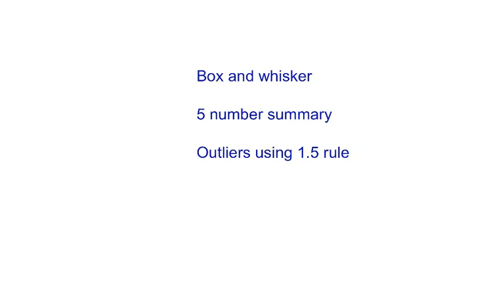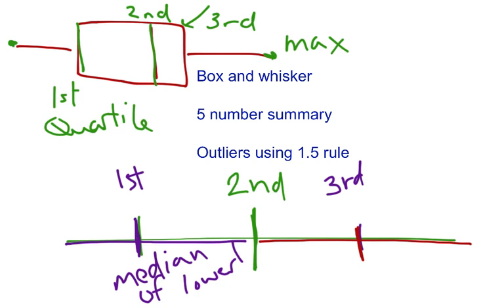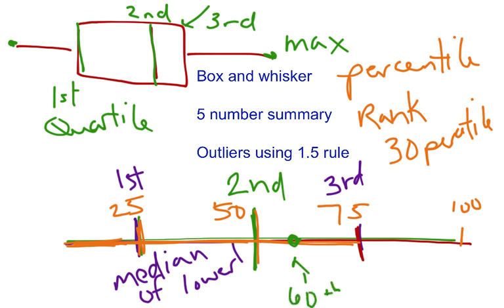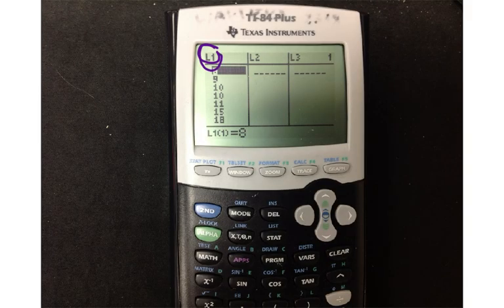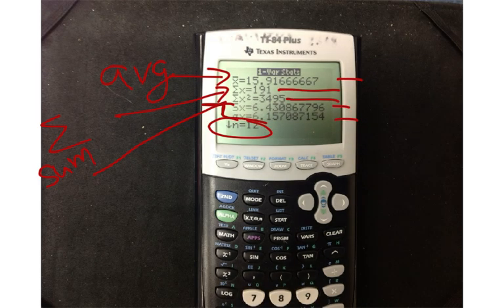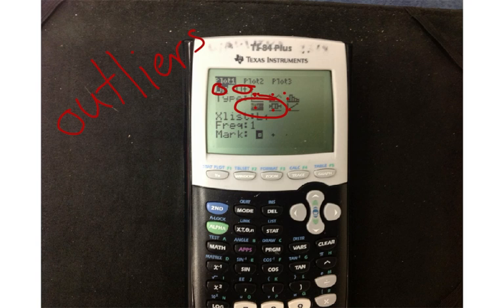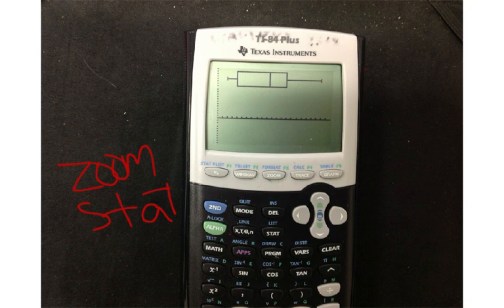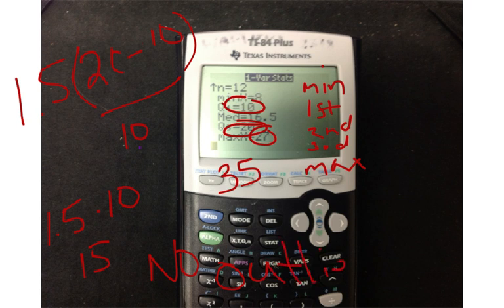Box And Whisker